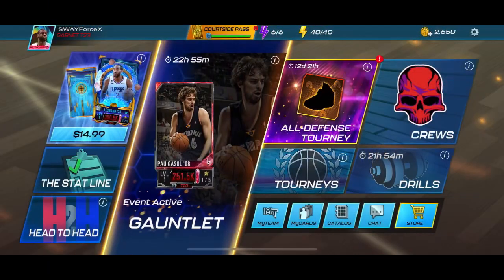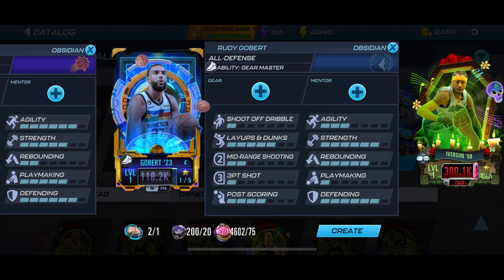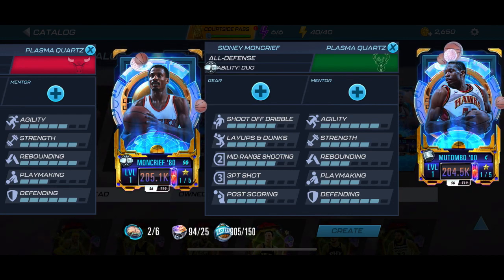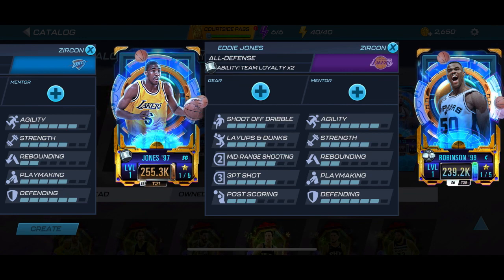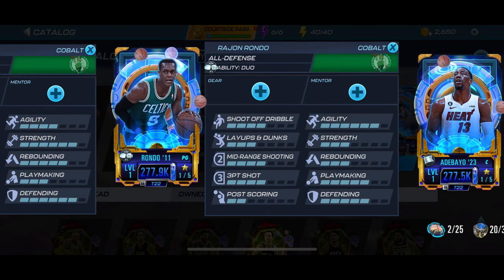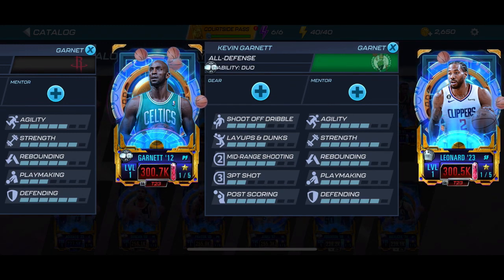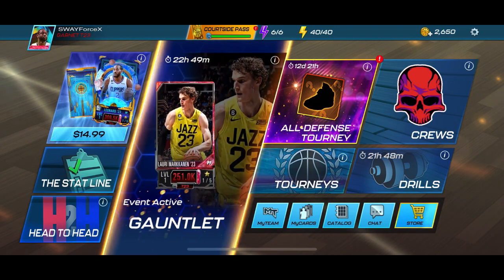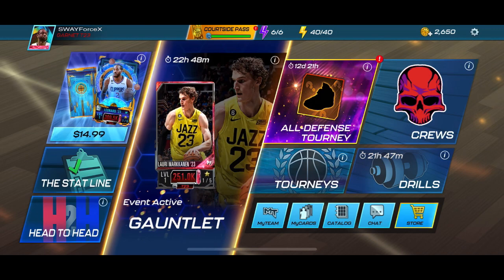I Want To Host A Tournament In NBA 2K Mobile